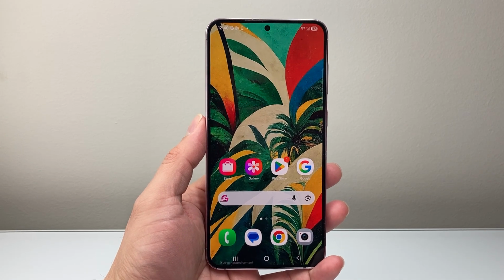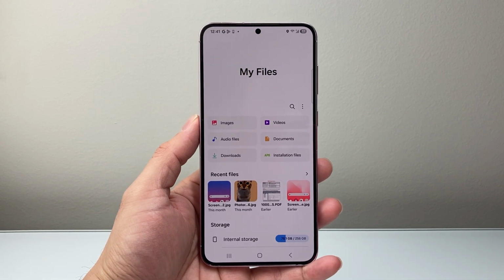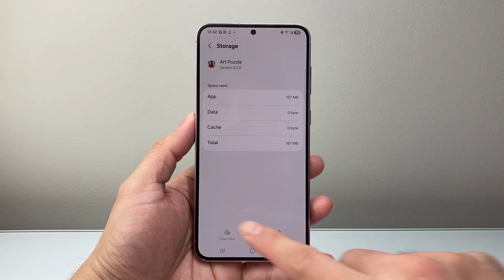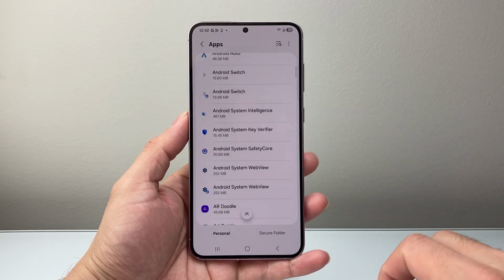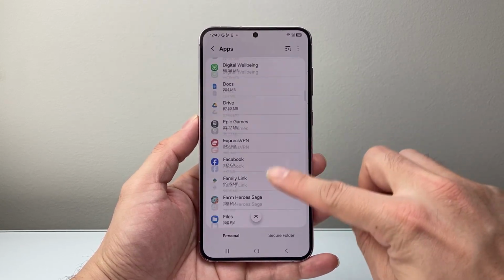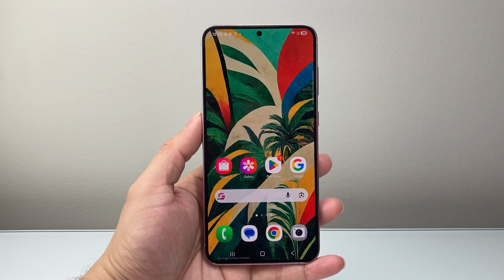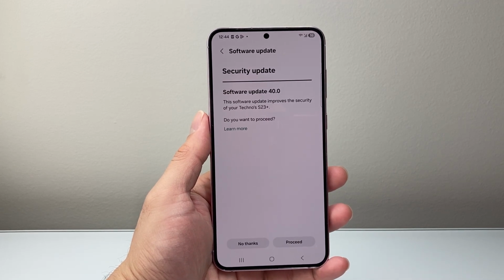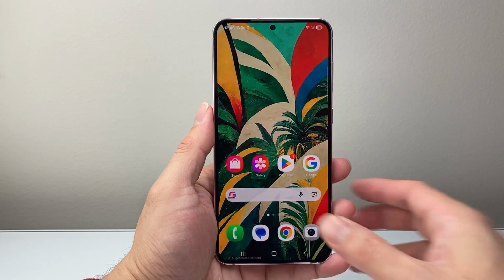How To Fix Package Installer Not Working On Android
If the package installer is not working on your Android phone, you can follow these troubleshooting steps.